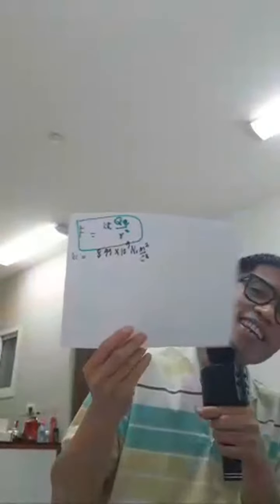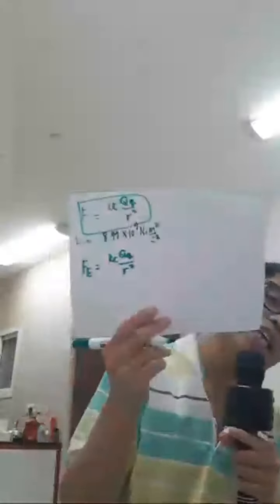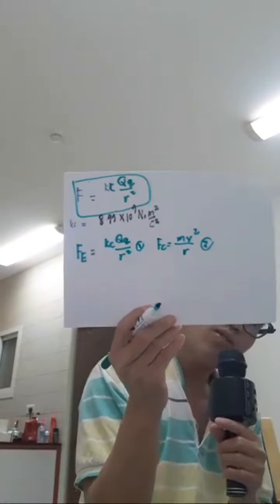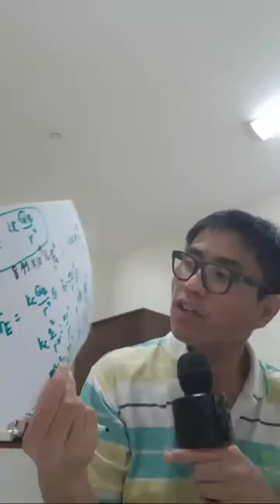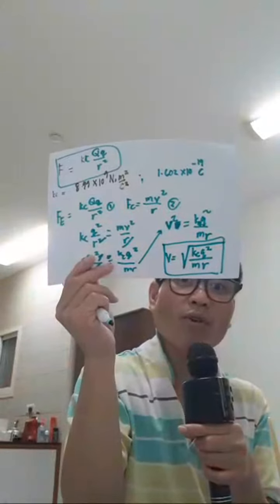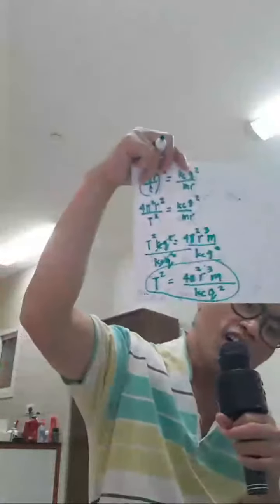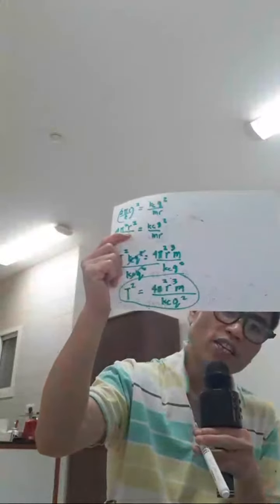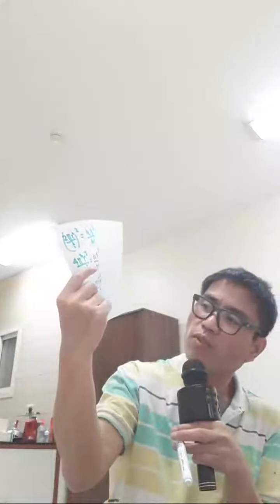Electric Force Between Electrons And Protons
Derivation of electric force between protons and electrons using also the correlation of centripetal force formula.